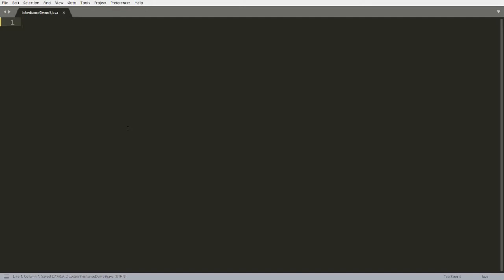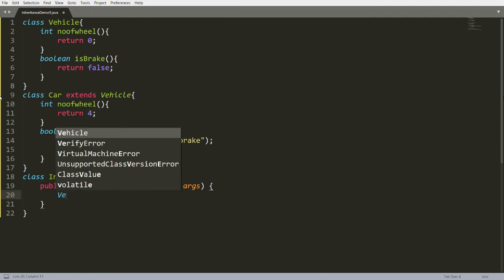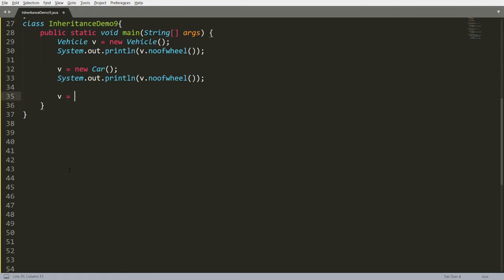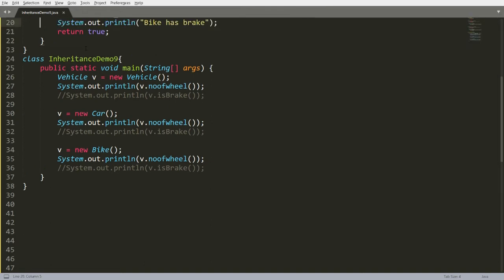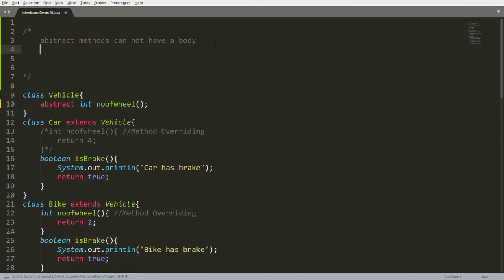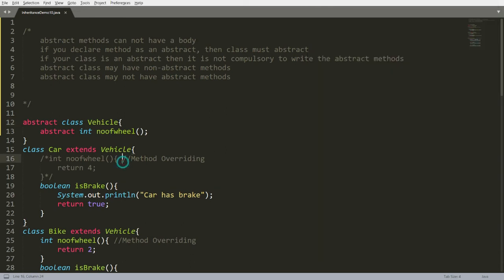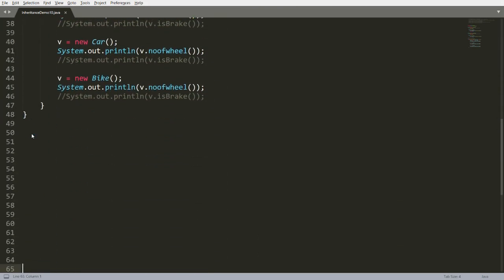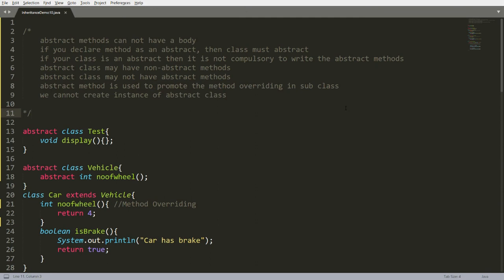Inheritance & Polymorphism Part-2 Real-time Example of Runtime Polymorphism with concept of abstract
This video demonstrates the concept of runtime polymorphism with practical implementation.
This also demonstrates the concept of abstract class

This video demonstrates the concept of method overriding in Java with practical demonstrations and explanation of abstract class and abstract methods.